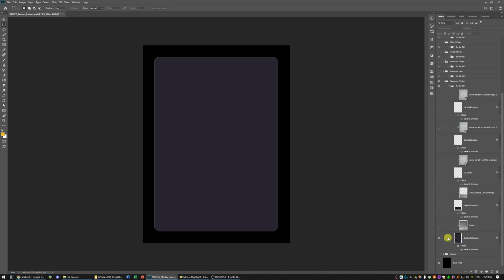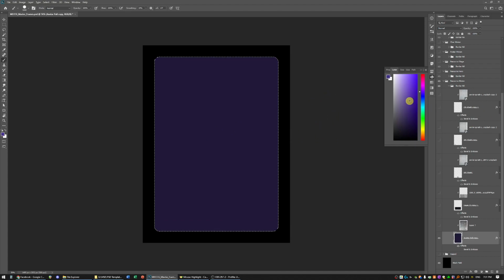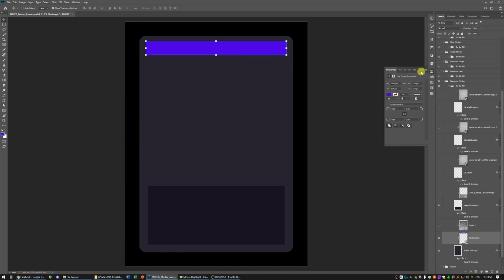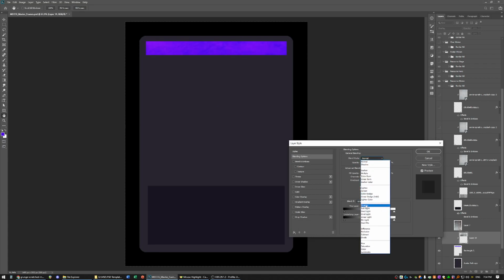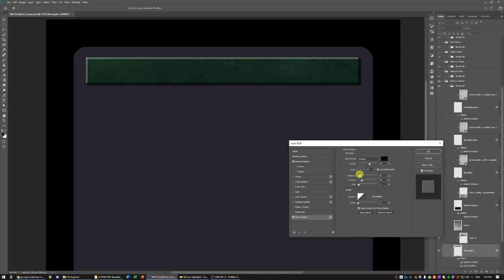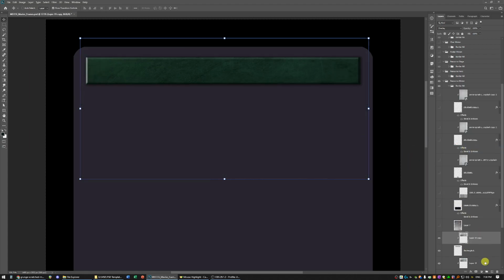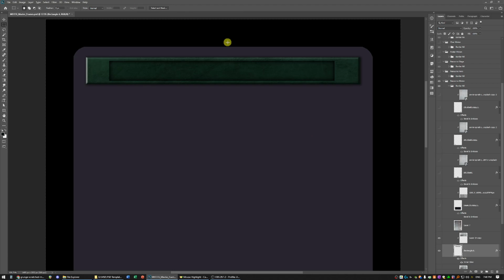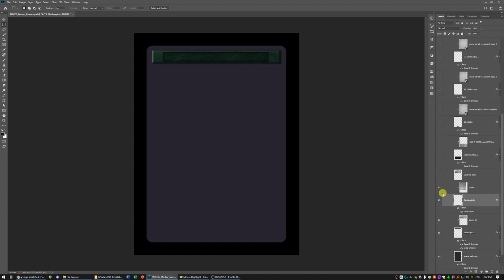Making custom card frames in Photoshop